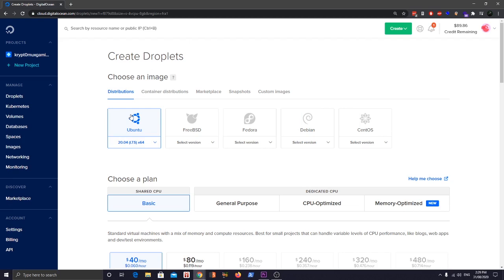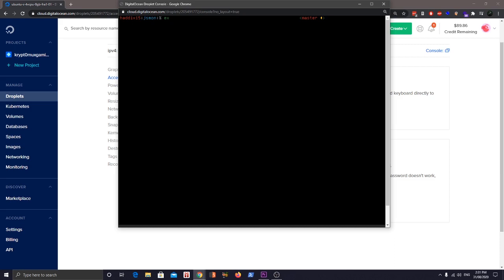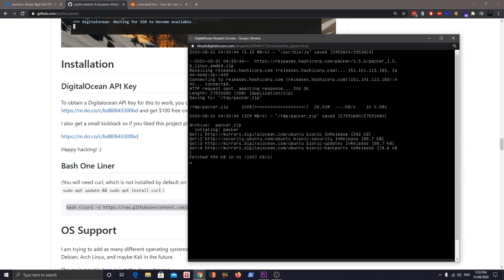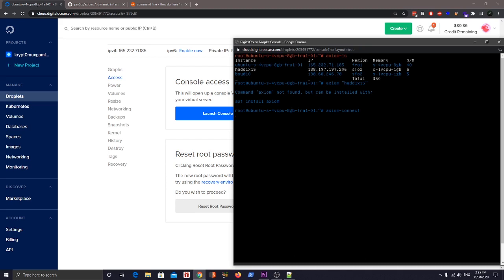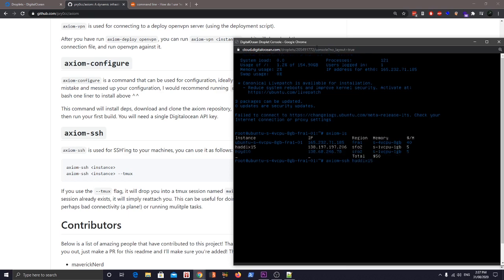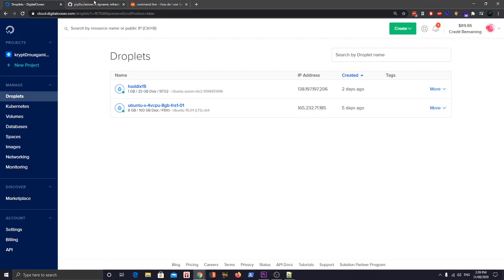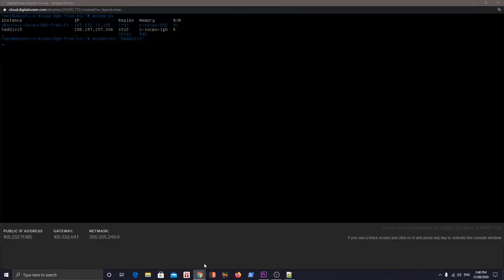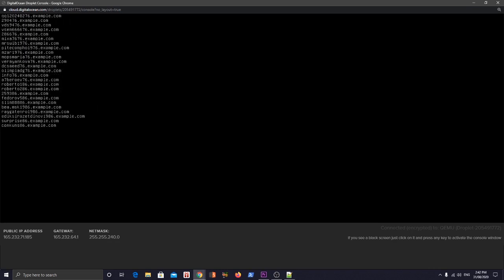BugBounty Tip 3: Setting up Axiom In a VPS for Bugbounty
Watch this video!!! to learn how to setup your very own VPS in digital ocean with Axiom.

This will provide you all the tools needed in bugbounty all packed nicely in a VPS.

This is useful if you need scans running with out any interruptions, having axiom installed you can also initiate multiple dockers so you can prevent IP blocking and rate limiting.